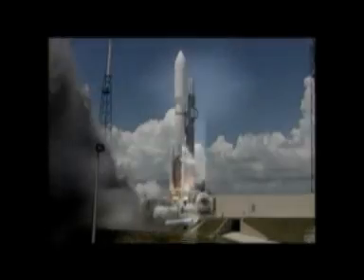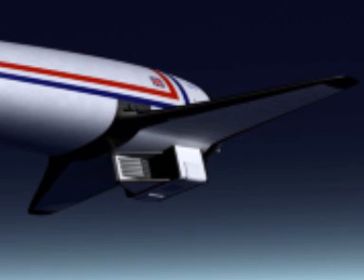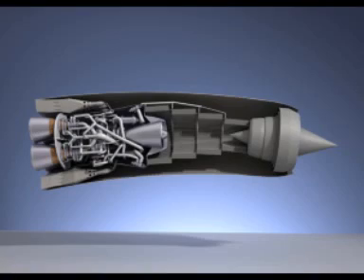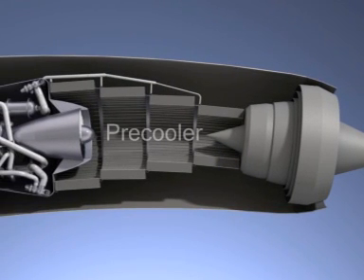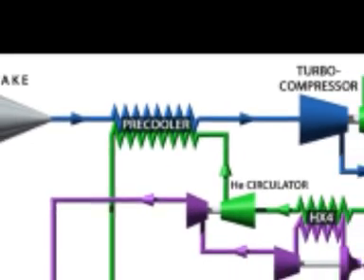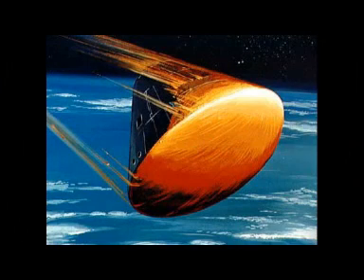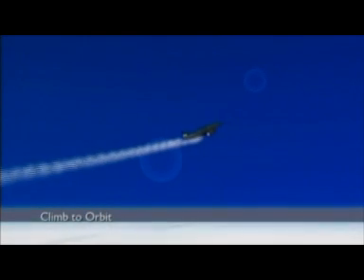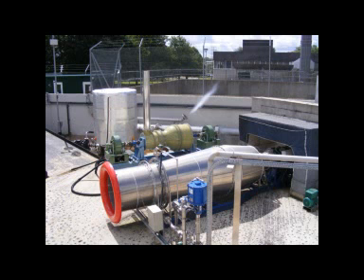Skylon. The Key To Economic Access To Space?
Reaction Engines, based in Oxfordshire, England, are developing groundbreaking technology which could revolutionise the way we get into orbit. In this interview, Reaction Engines Managing Director, Alan Bond, explains how this technology works and the company's vision for the future.